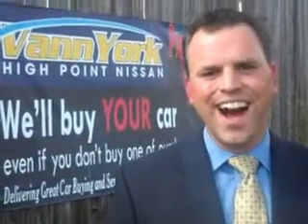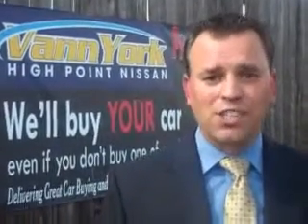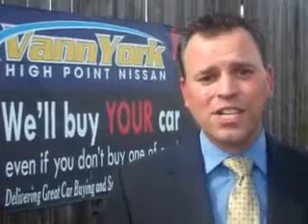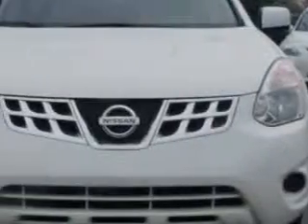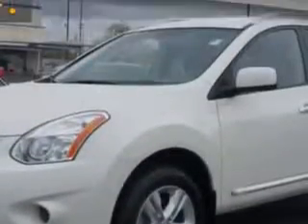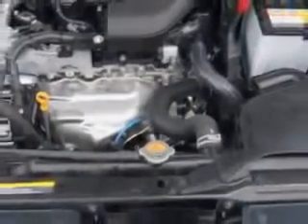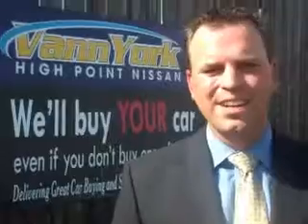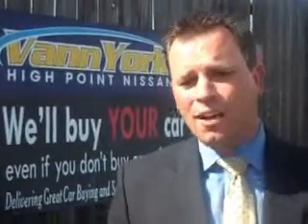Used 2013 Nissan Rogue SV Greensboro, Winston Salem High Point, Kernersville NC Vann York's High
MILES: 38,627
VIN:JN8AS5MTXDW530340

1810 S. Main ST.
High Point, North Carolina 27261